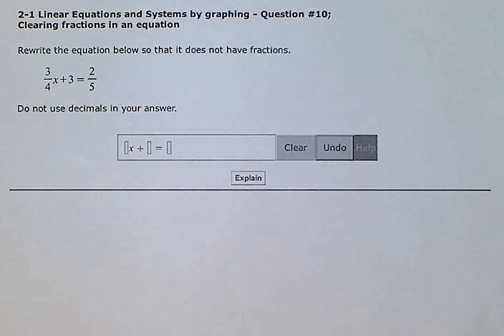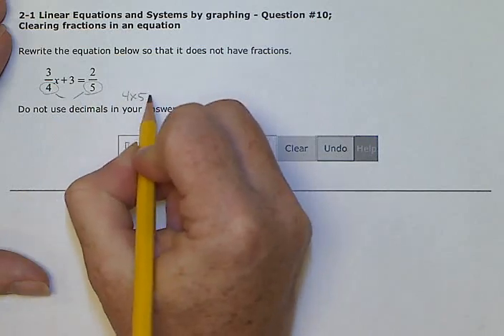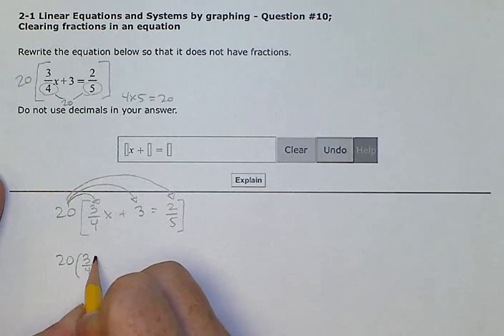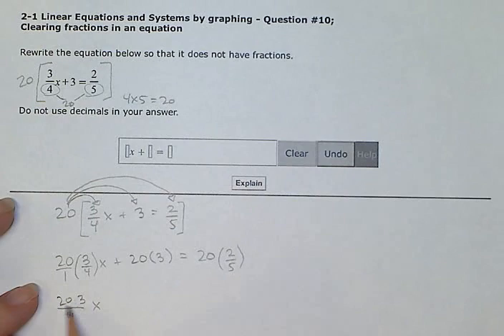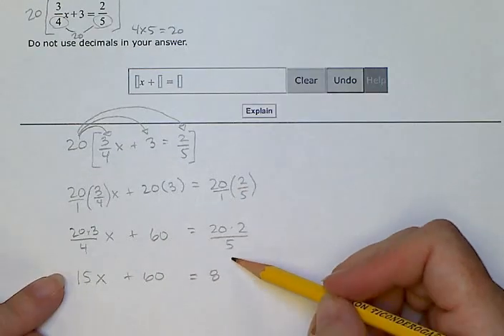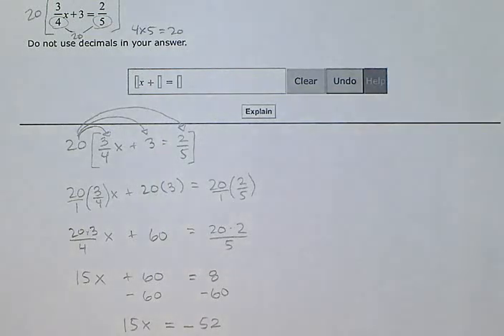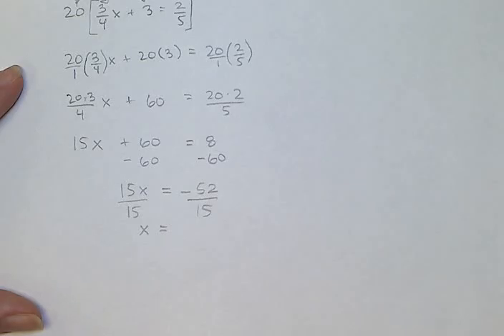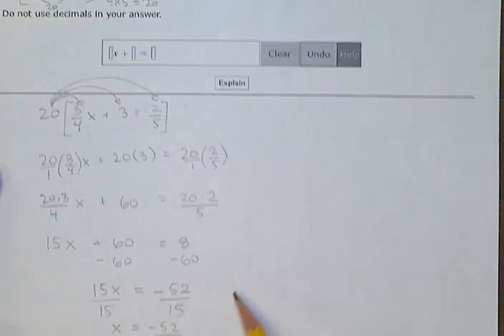Clearing fractions in an equation